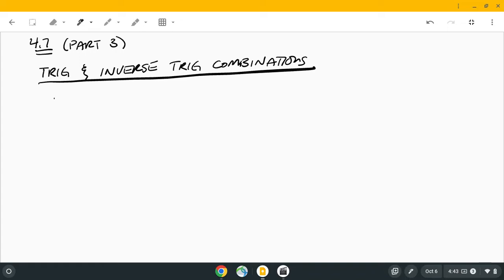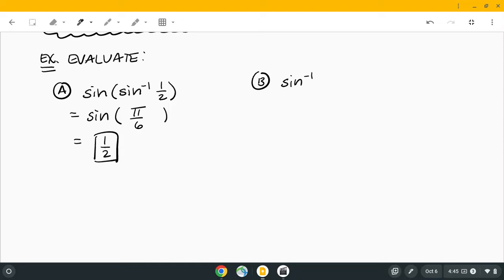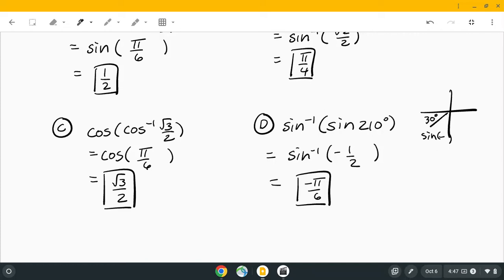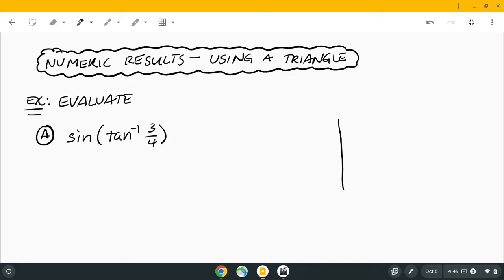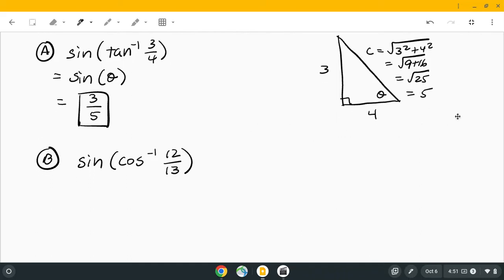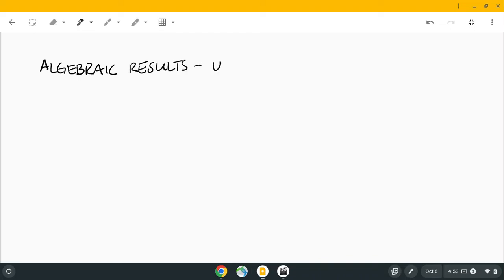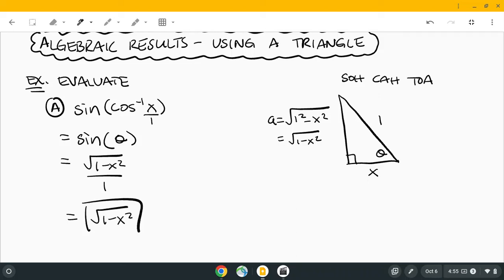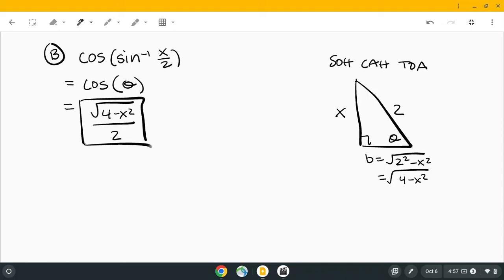M170 4 7 part 3 of 3 Inverse Trig Functions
Looks at combinations of trig and inverse trig functions.  Evaluating with using a triangle (numeric and algebraic results).